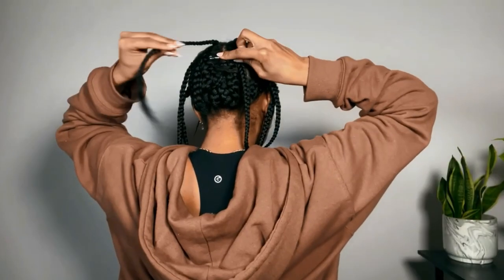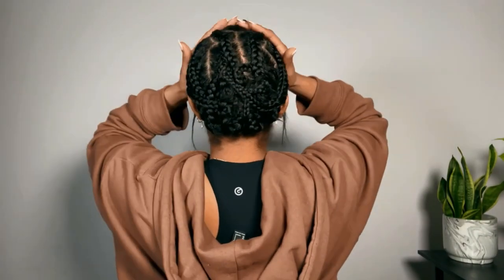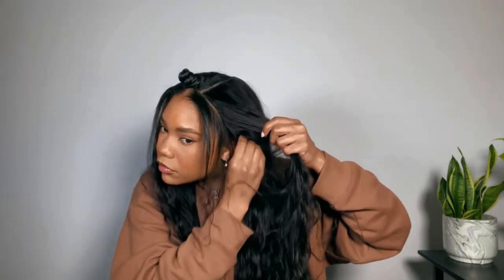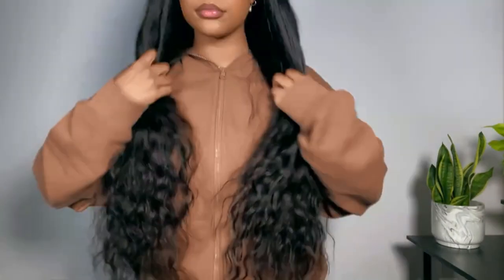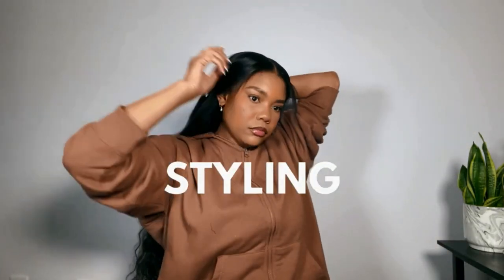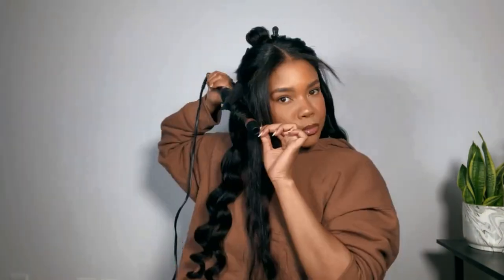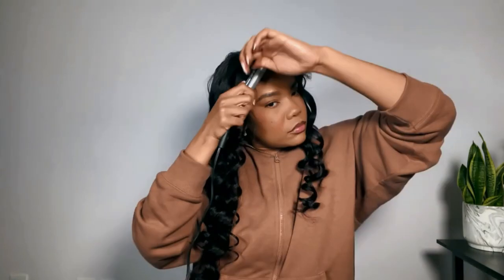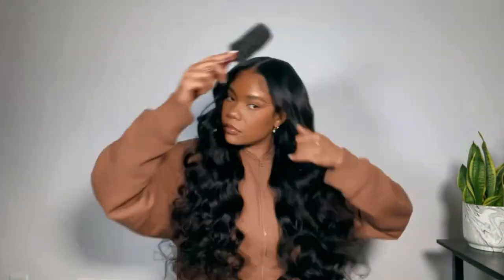Step By Step U Part Body Wave Tutorial |Julia hair